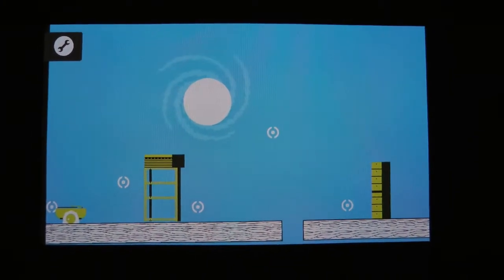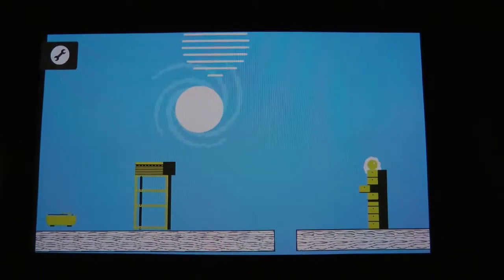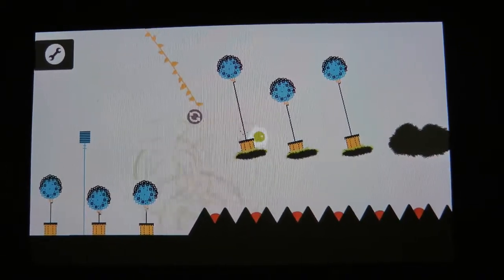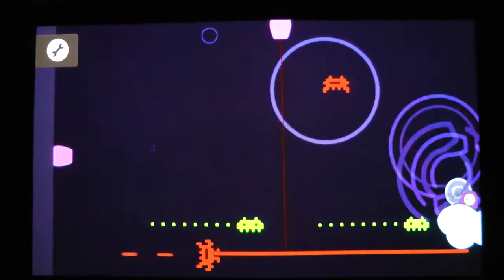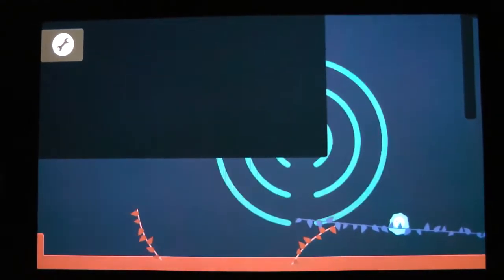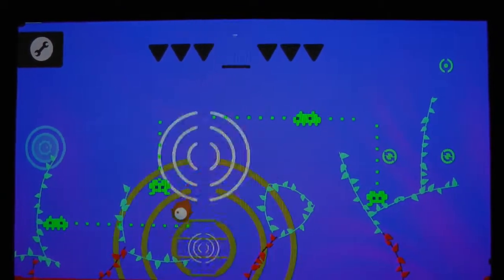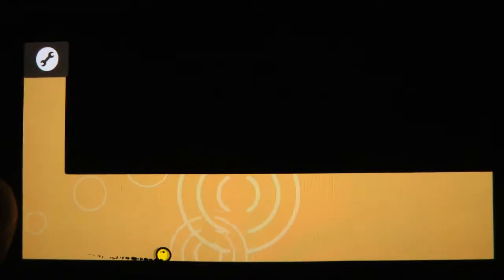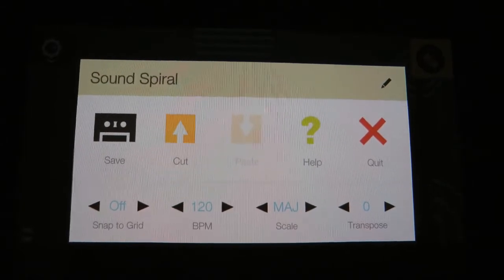Soundshapes custom level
It's a bit rough, and needs some polish, but it's the main idea at least. I didn't update the main game so I didn't have all the new fancy things in the game. But there are still colors and sounds, bloops and swoops... and not a wub in sight.